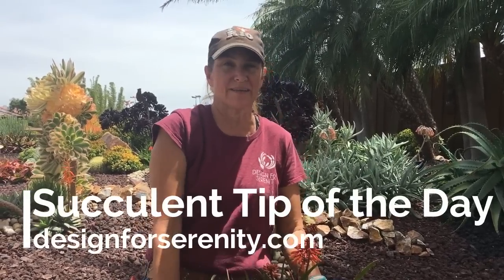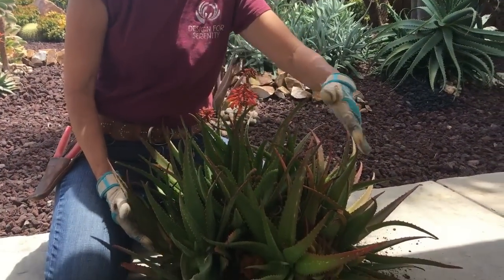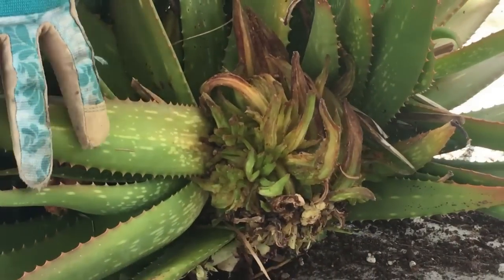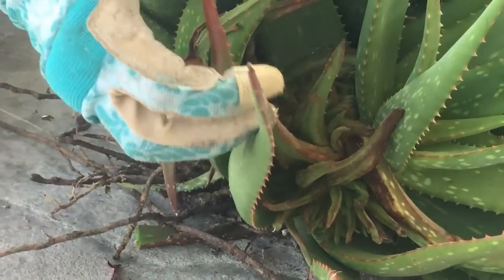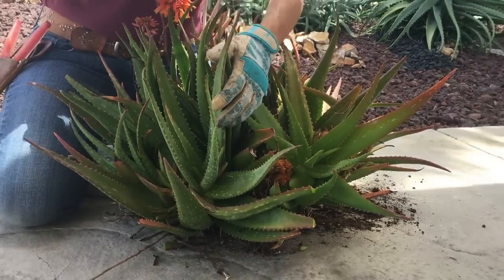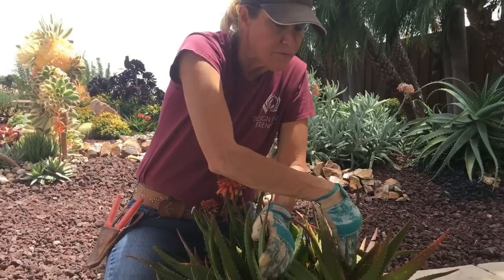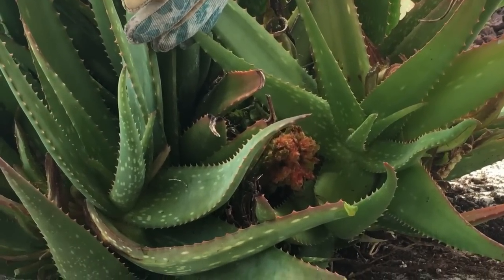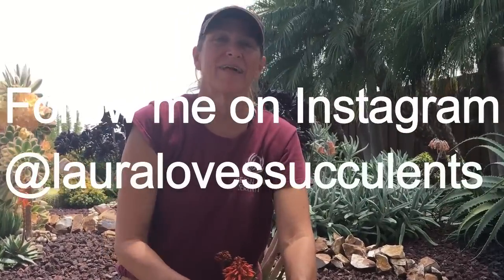Succulent Tip of the Day Aloe Mite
Aloe mite is no joke!
Check your plants and dispose of any that are showing evidence of infection and sterilize your tools after handling affected plants.
It happens. It's not your fault. Chin up and garden on, Squad❤️
It's Your Succulent Tip of the Day!